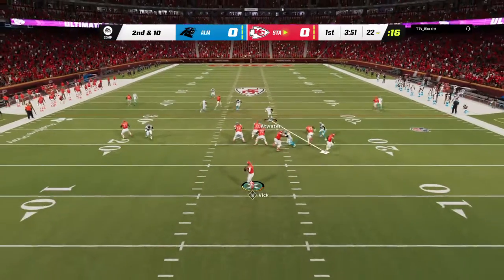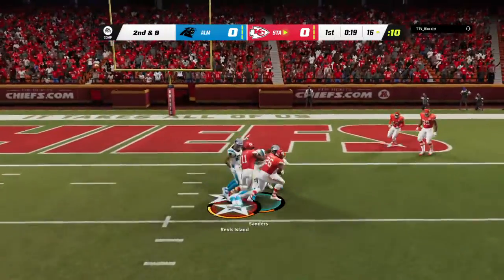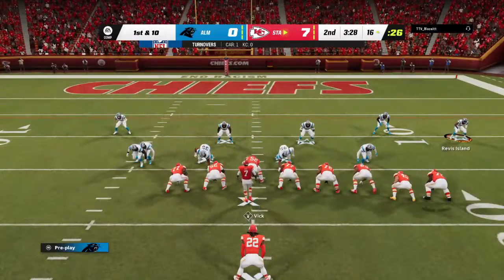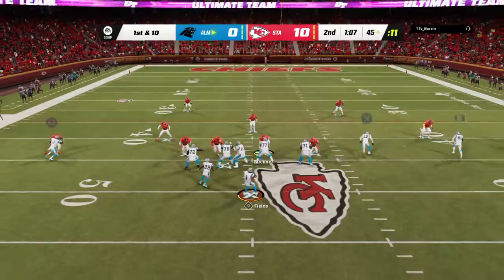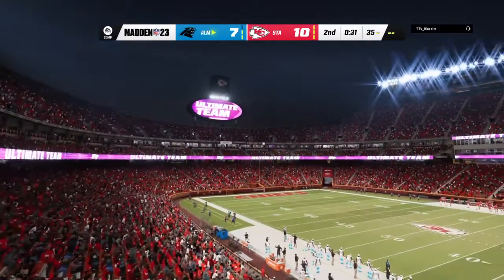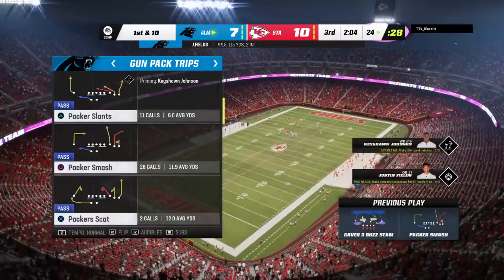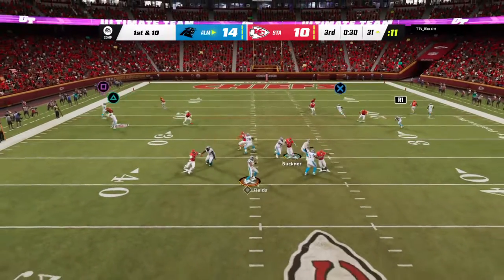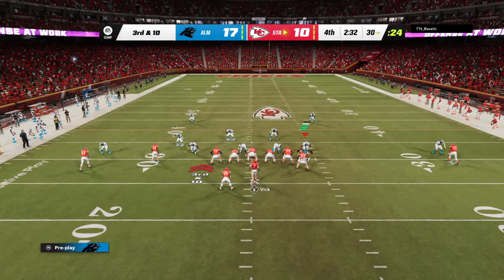Madden NFL 23_ GAME TIME